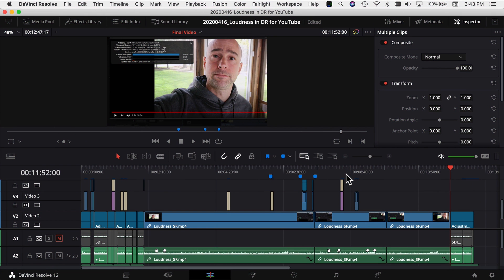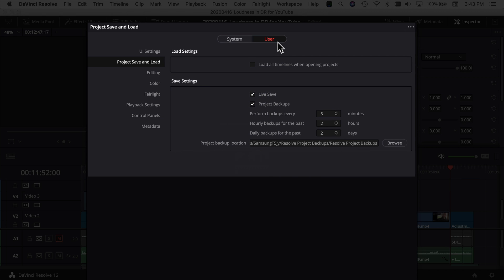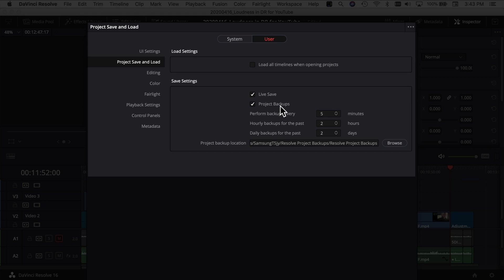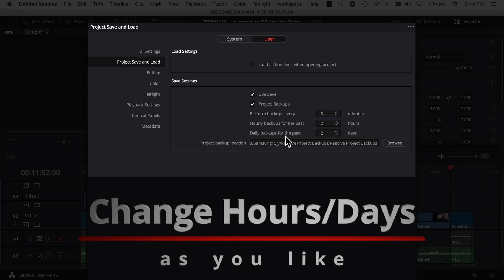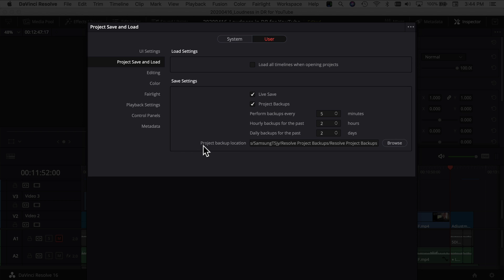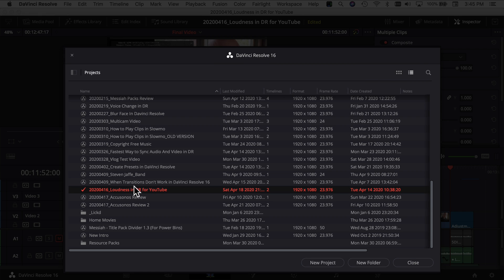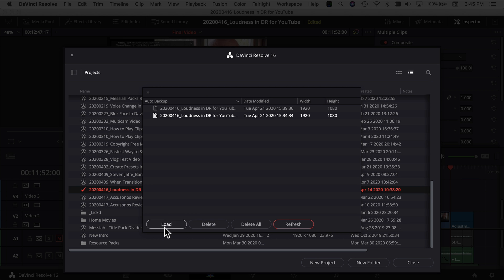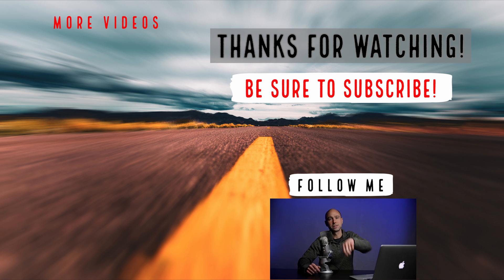How to Load Project Backups in DaVinci Resolve | Restore Your Project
Knowing how to load project backups in DaVinci Resolve can help save your projects if DaVinci Resolve crashes on you.  We’ve all been there, the program crashes and you think you’ve lost all your work.  Thankfully DaVinci Resolve can backup your file automatically.  In this video I’ll show you how to adjust your backup settings and load a project backup to restore your work.

🎧 Audio Recording 🎧
Office/Studio
Software:

Computer Equipment:
Samsung T5 SSD:
500 GB (Amazon)
1 TB (Amazon)
2 TB (Amazon)